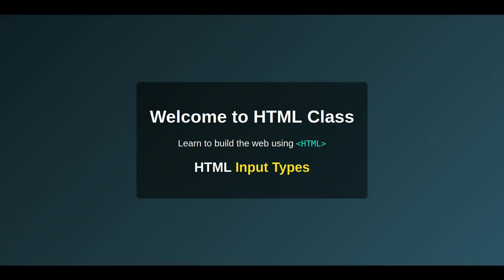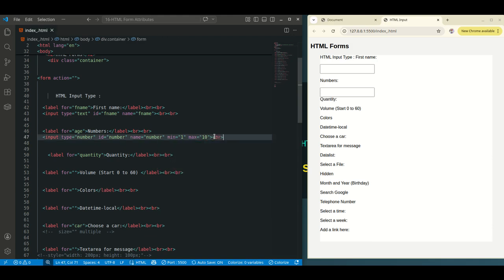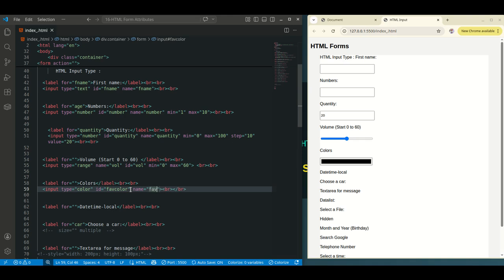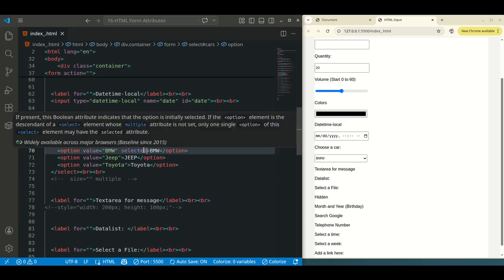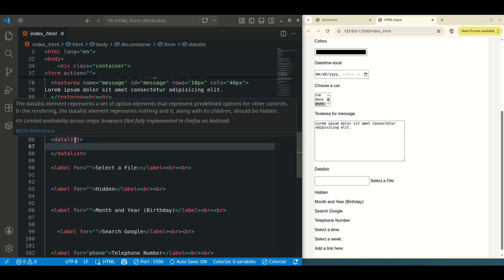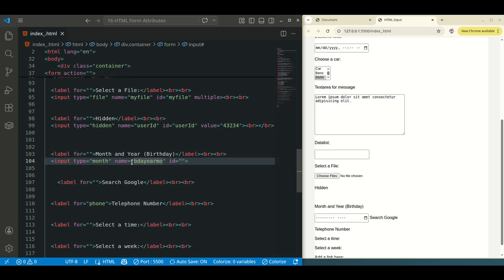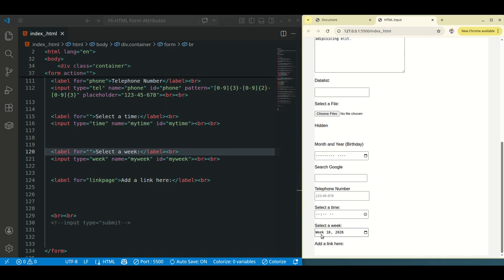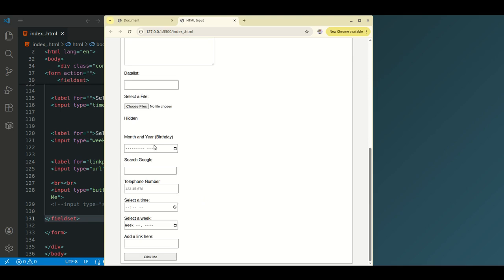HTML Input Types for beginners 2026 | Master HTML Input with few lines of CSS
🔥 Learn HTML Input Types in Minutes!,🚀 Build Real Forms Like a Pro 💻 Beginner Friendly HTML Tutorial, Master Text, Email, Password & More
 Start Coding with HTML Forms Today, Easy HTML Input Types Explained...